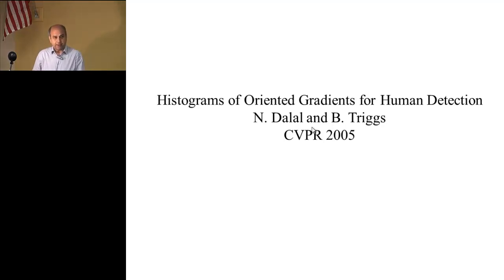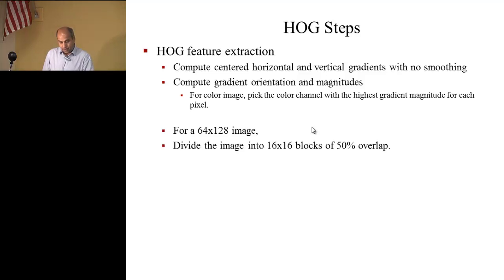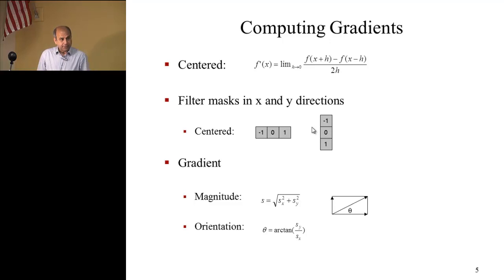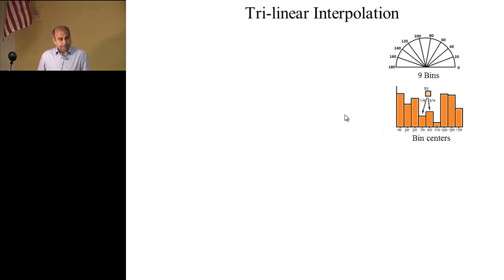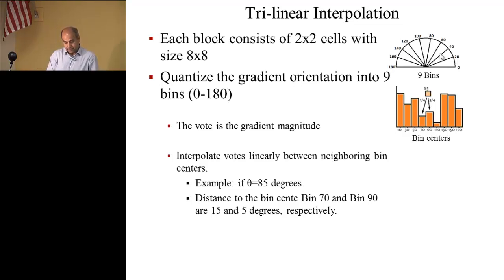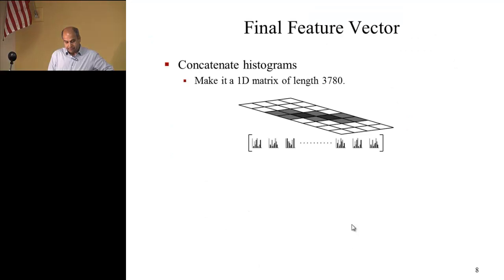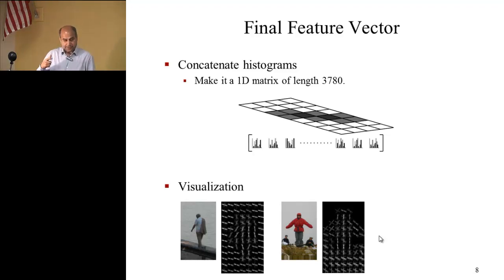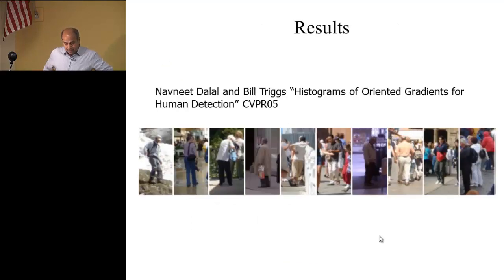Histograms of Oriented Gradients (HOG)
UCF Computer Vision Video Lectures 2012
Subject: Histograms of Oriented Gradients for Human Detection